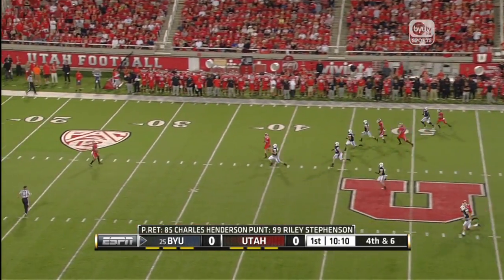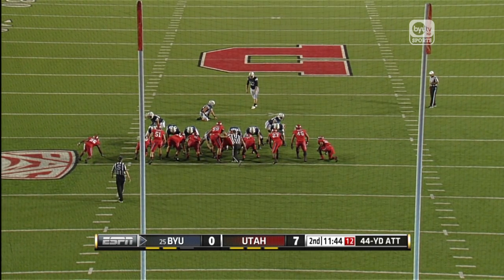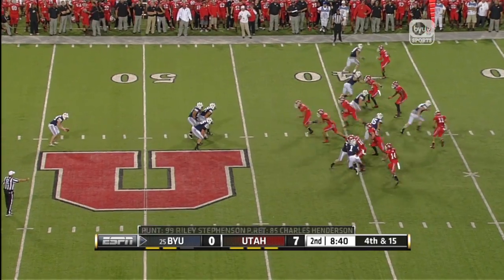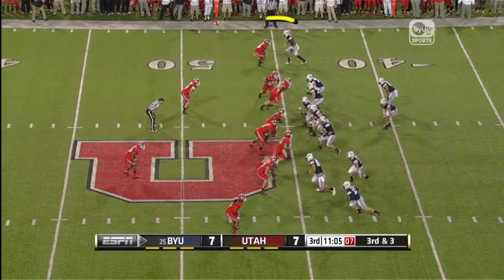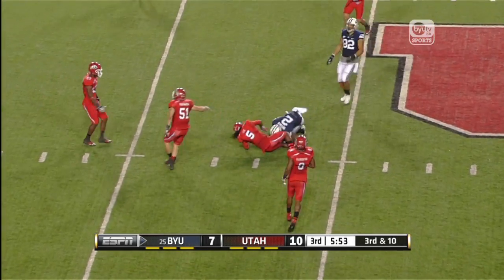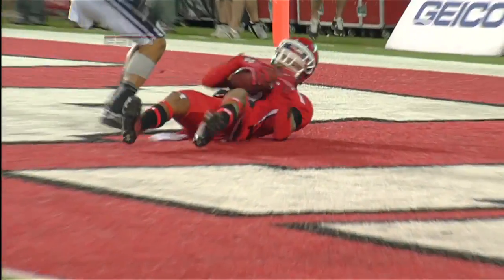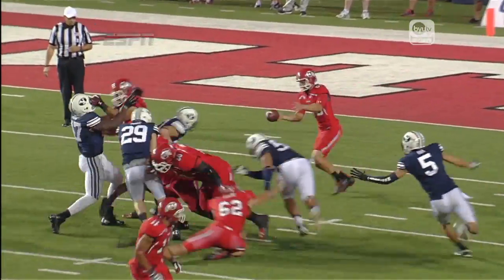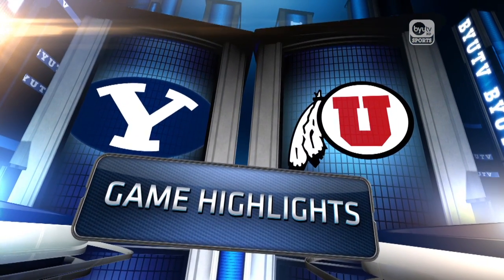BYU vs Utah - Game Highlights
The Cougars lost to the Utes Saturday night 21-24 at Rice-Eccles Stadium in Salt Lake City.  Watch the highlights from the nail-bitingly close game that refused to end.